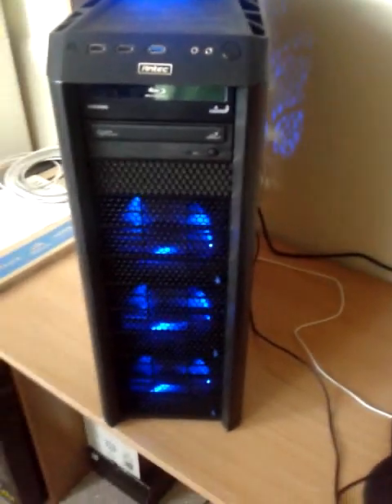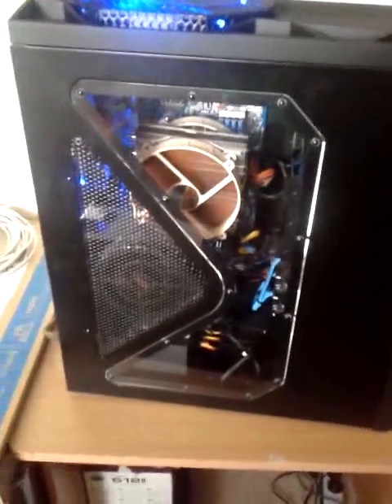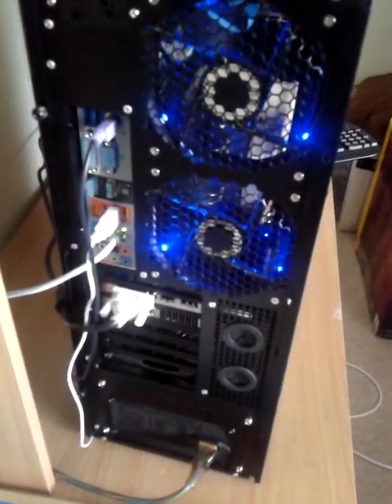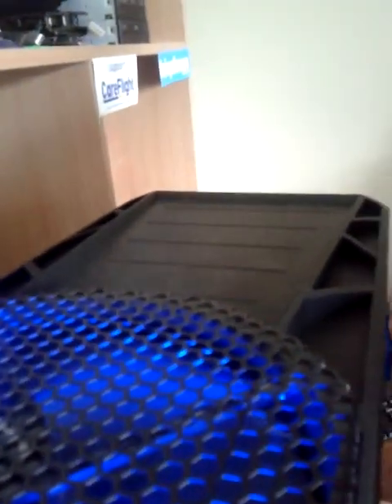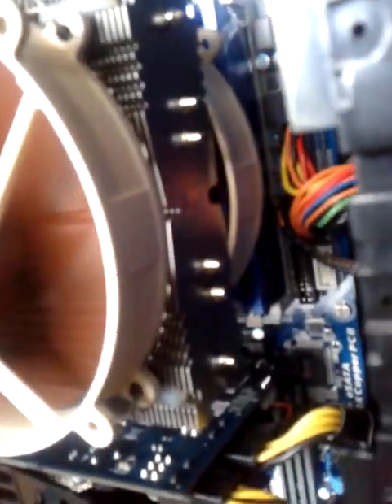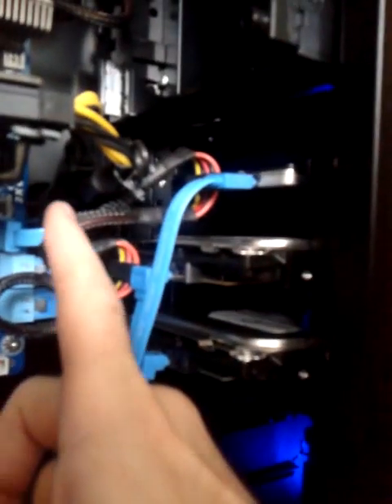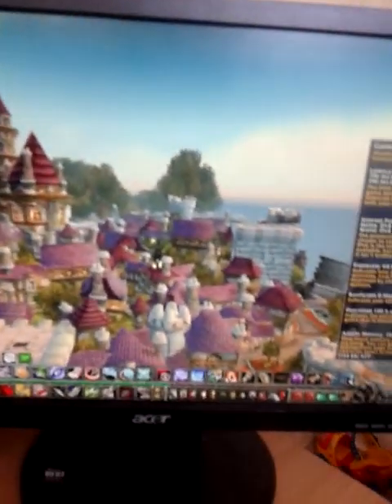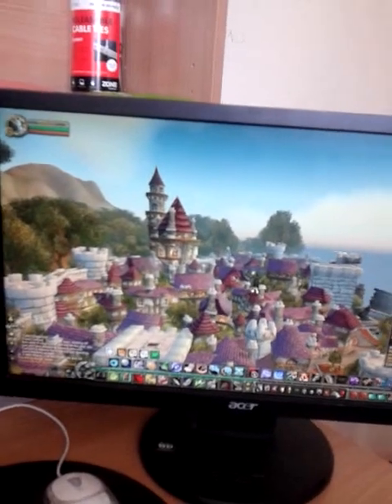Antec 1200 AMD A6-3670 HIS Radeon HD 6870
CASE
        Antec 1200

Motherboard
 GA-A75-UD4H

CPU
 AMD A6-3670 APU with Radeon(tm) HD Graphics

Display
  HIS Radeon HD 6870

MEMORY
        16GB Kingston Hyper X 1600 ddr3

HDD
        Intel 520 series 60GB SSD

    2x  Seagate Barracuda 7200rpm 1TB Sata as slaves

OPTICAL
        Samsung Blue Ray Drive

        Samsung DVD-RW combo drive

CPU COOLER
        Noctua NH C 14

Side Fan
        Phobya Nano G12